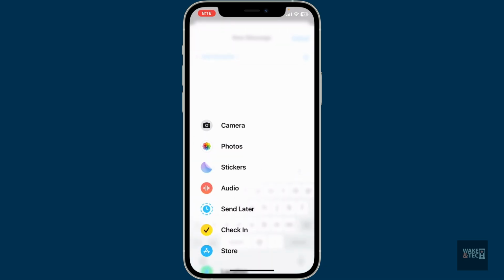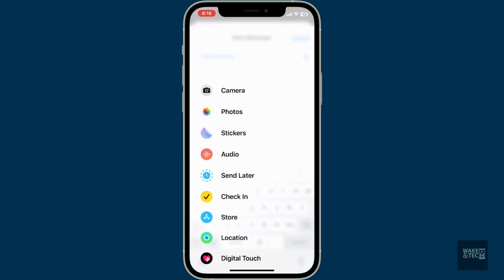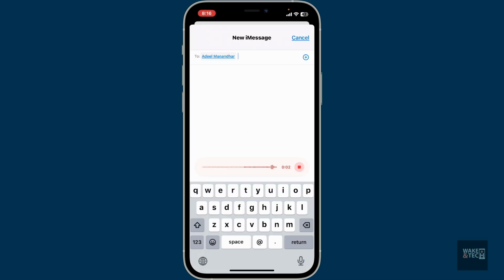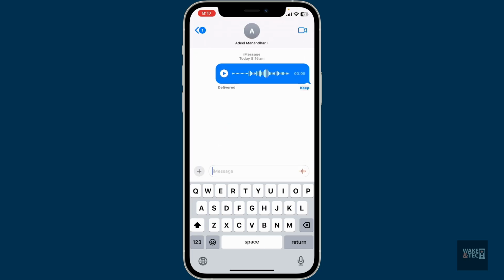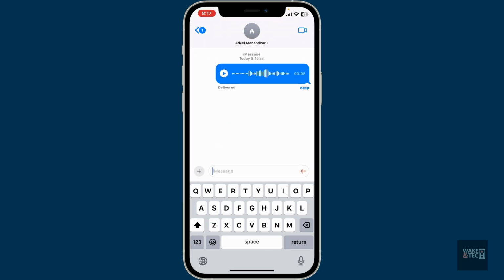How to Send Voice Messages in iMessage (iPhone/iPad)?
In this easy tutorial, I’ll show you how to send voice messages using iMessage on your iPhone or iPad. Whether you want to send a quick audio note or have fun chatting hands-free, this step-by-step guide will help you do it in seconds!